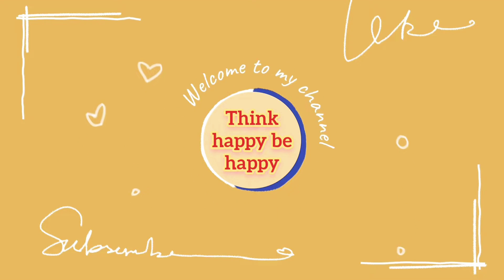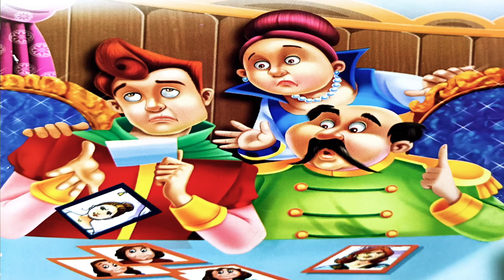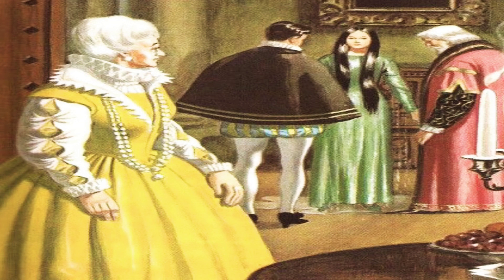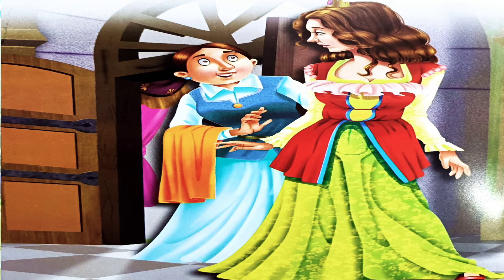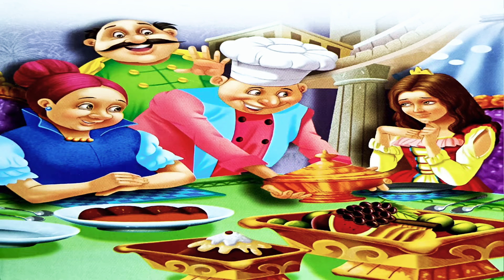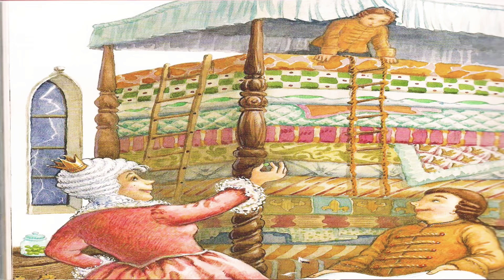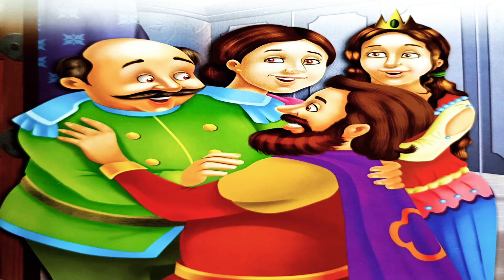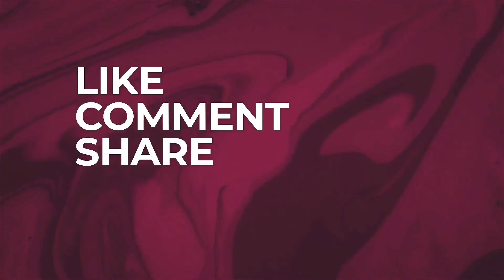THE PRINCESS AND THE PEA